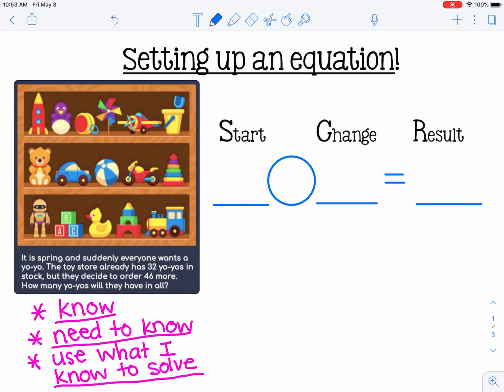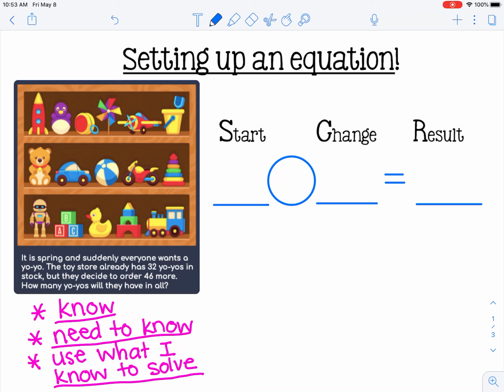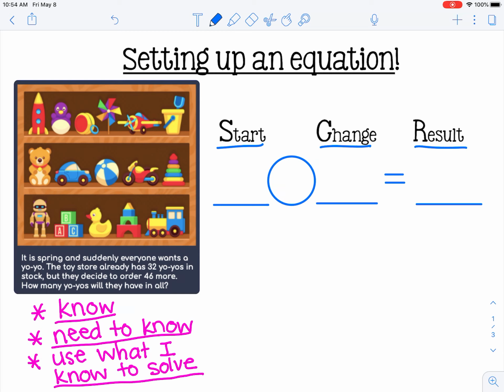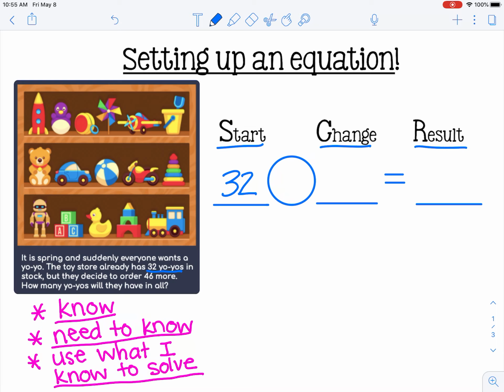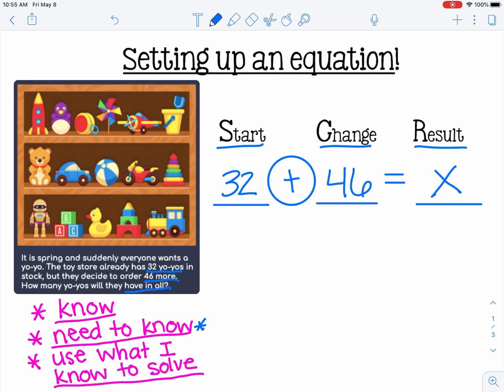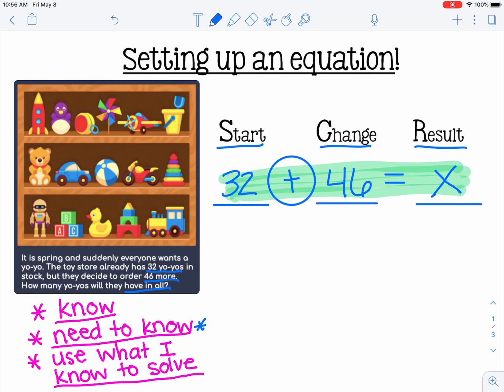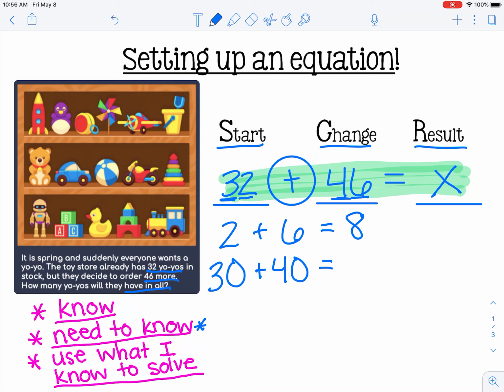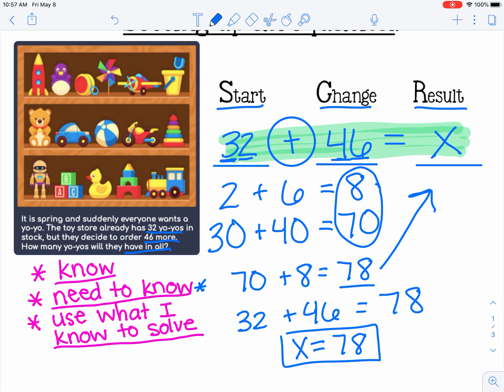Setting Up an Equation to Match Math Story Problem